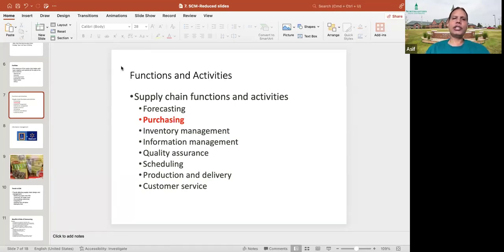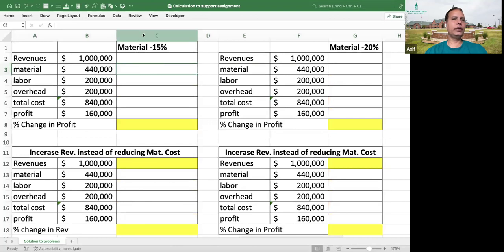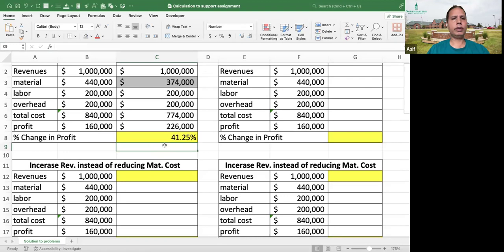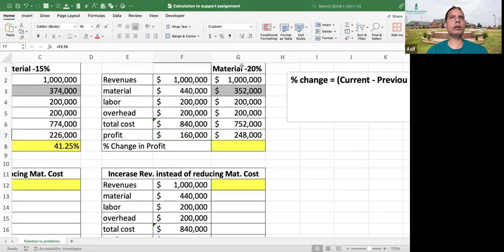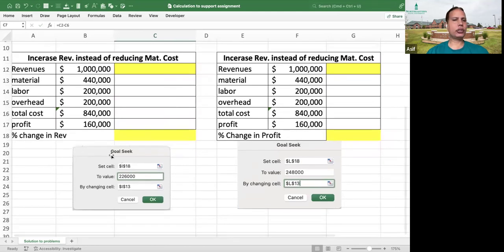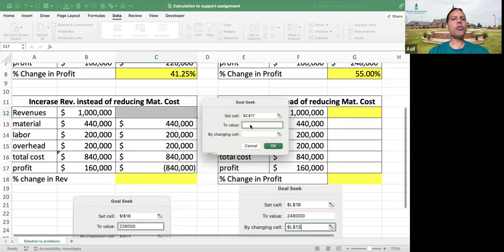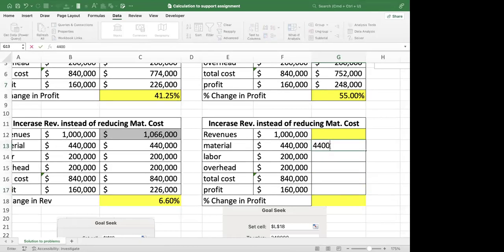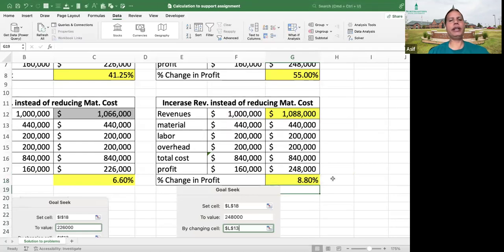Material Cost Reduction Calculation Video